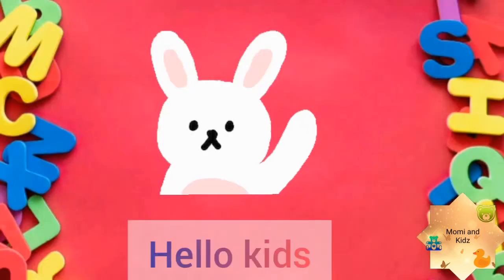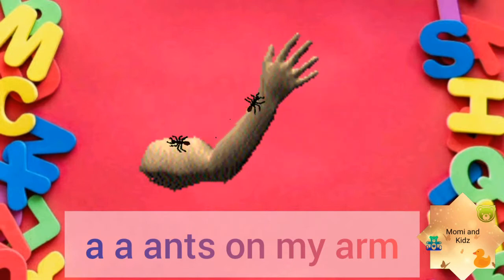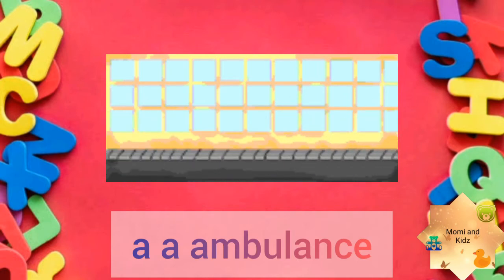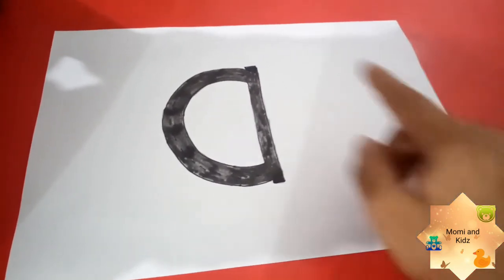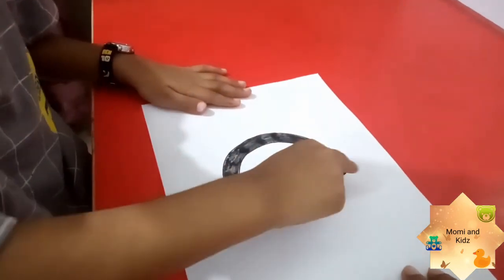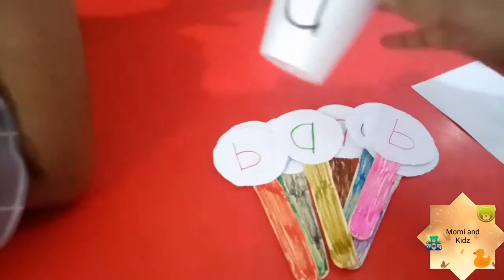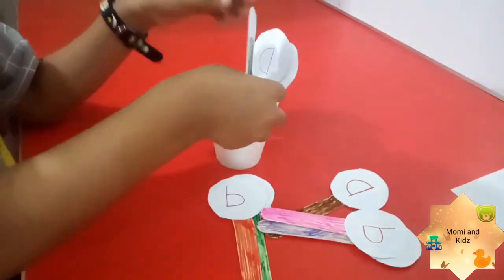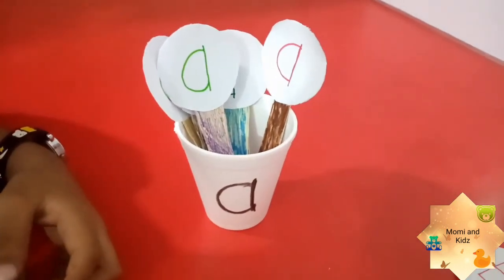Introduction to phonics | Phonic a | Phonics play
In this video we have given an itroduction of phonics sound a.First we show them.visualy and than we present to easy activities that can be done at home.

Material Required:

White sheet
Black marker
Paper cup
popsicles

Please see the detailed video to know about the activities.